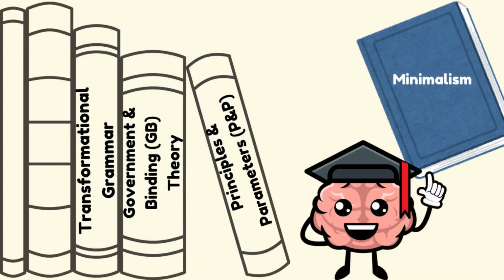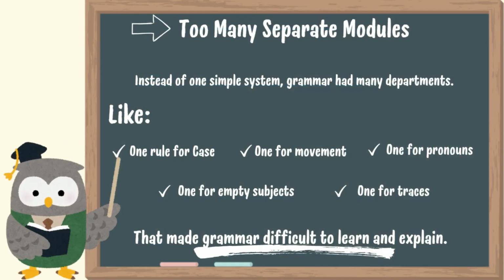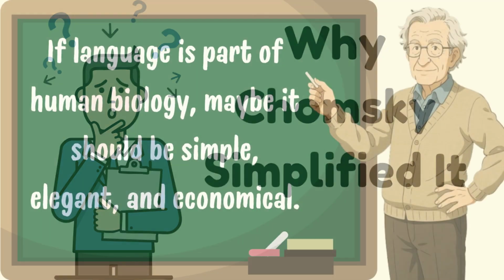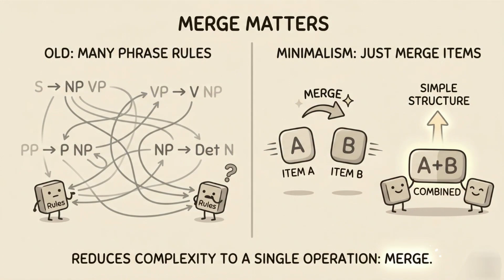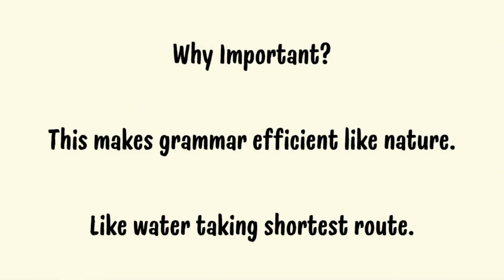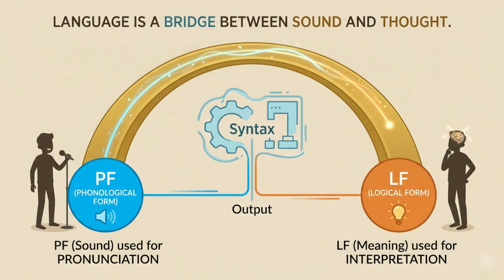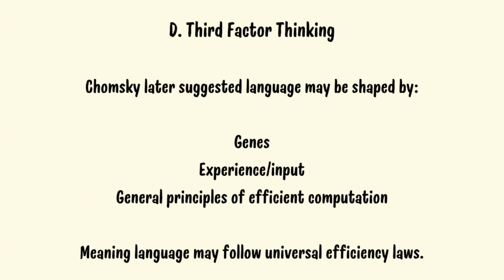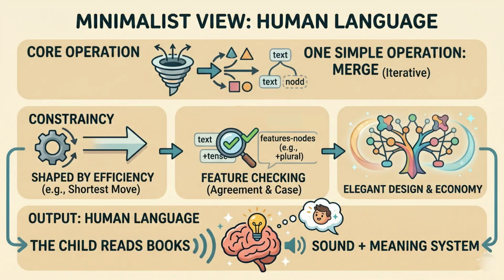Minimalism Explained: Why Chomsky Simplified Syntax | Merge, Economy, Features & Beyond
From GB complexity to Merge, Economy, Feature Checking, Agree, Phases, and elegant mental design—Minimalism reveals the hidden simplicity of human language.